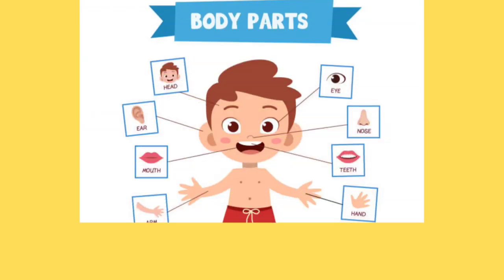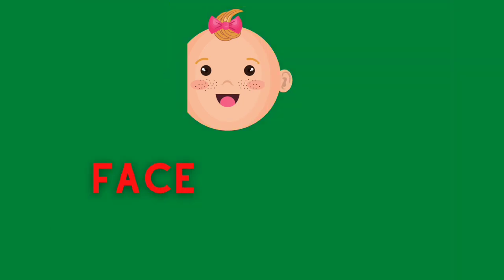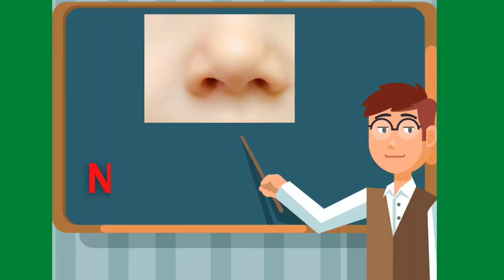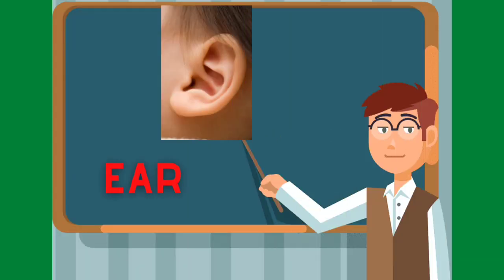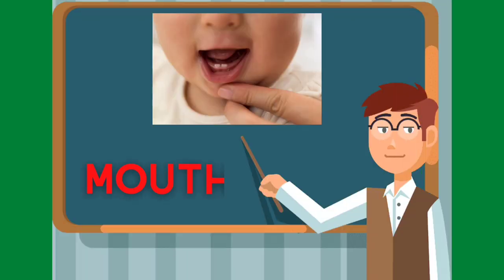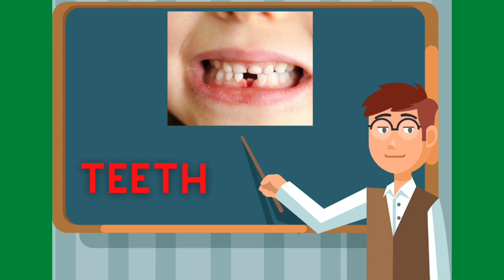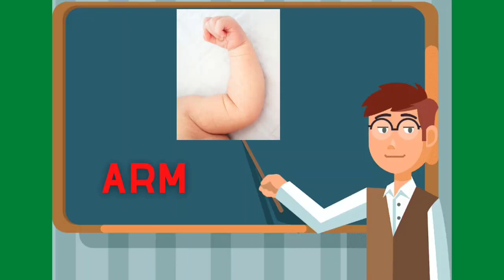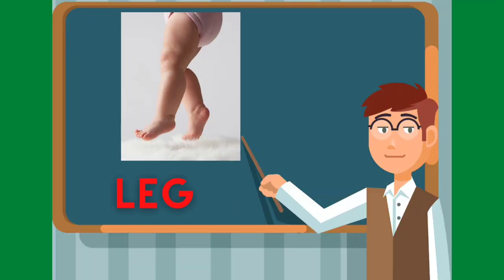Learn Parts of Body Name || body parts for kids || English learning for kids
Learn Parts of Body Name || Human Body Parts Song for Kids || Basic English Learning || Parts of Body Name in English || body parts for kids

ABOUT SUPERIOR NETWORK ;
Where kids can be Happy!!! and become Smart!!! and Intelligent!!!

At Superior Network, our goal is to help make learning a fun and enjoyable experience for kids by creating beautiful 3D-Animation, educational lyrics, and moral stories.

Kids will laugh, dance, sing, and play along with our videos, learning letters, numbers, animal sounds, colors, Fruit names, and much more.

Thanks.